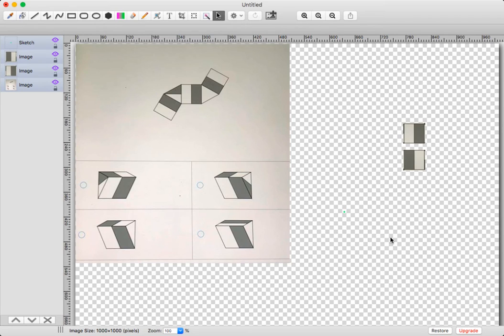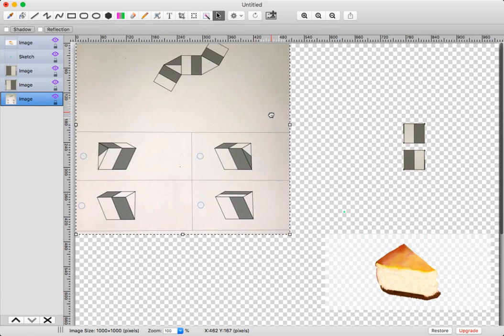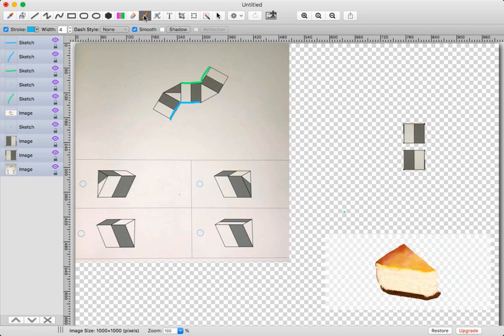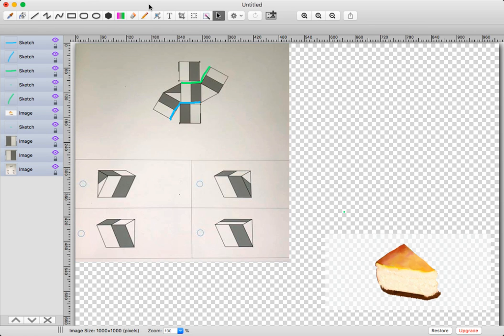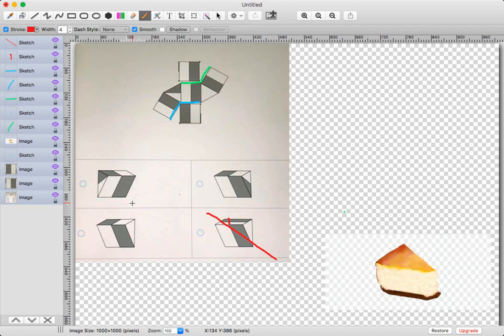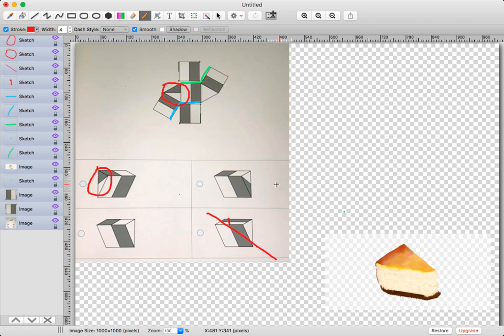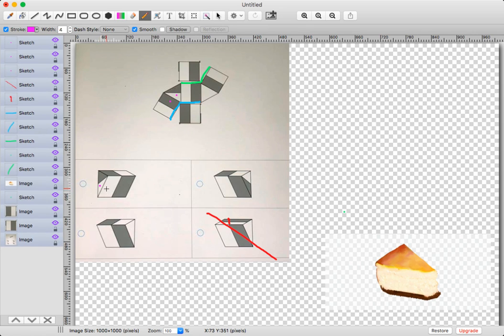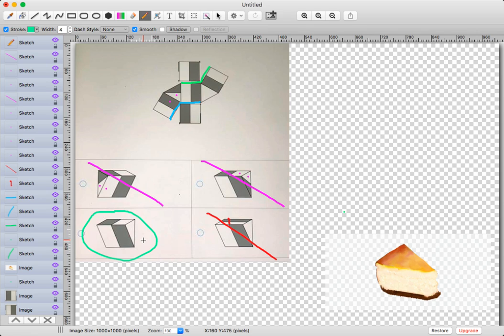Pattern Folding - on the PAT of the DAT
Pattern Folding questions on the perceptual ability portion of the DAT